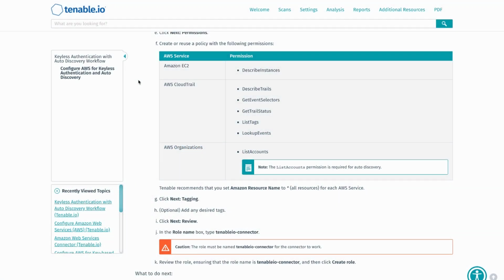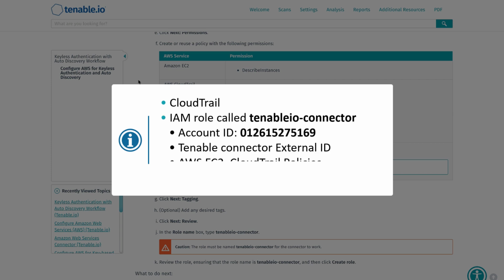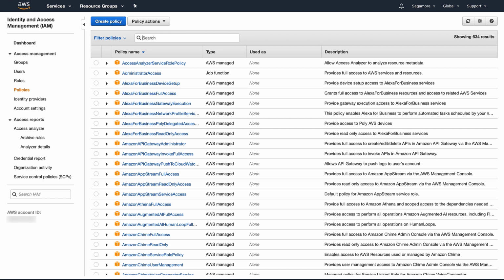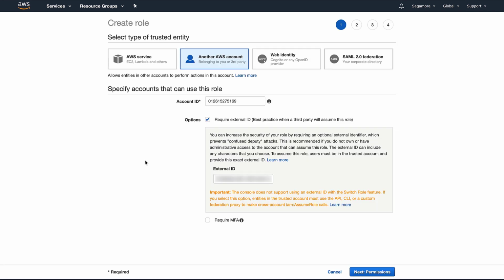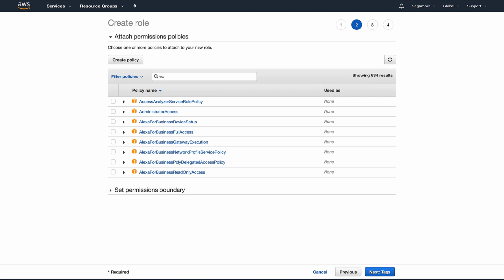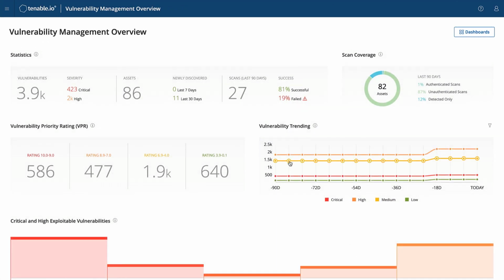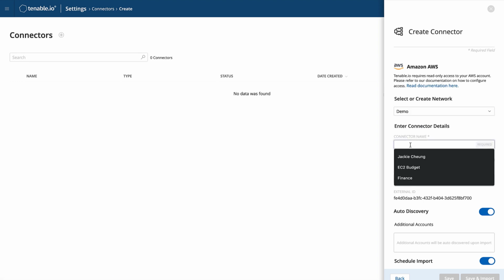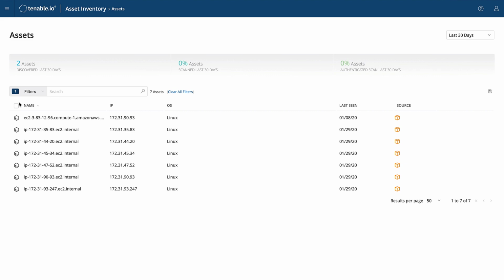Set up the AWS Connector in Tenable.io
Setting up the AWS connector for Tenable.io with Keyless Authentication and Auto Discovery can provide real-time visibility and auto-discovery of your EC2 assets. For written instructions, visit "Configure AWS for Keyless Authentication and Auto Discovery" documentation

For more information on deploying Tenable.io® for integration with Amazon Web Services, refer to the documentation page "Welcome to AWS for Tenable.io"

Accurately identify, investigate and prioritize vulnerabilities with Tenable.io, managed in the Cloud